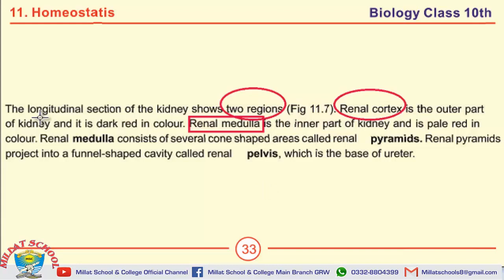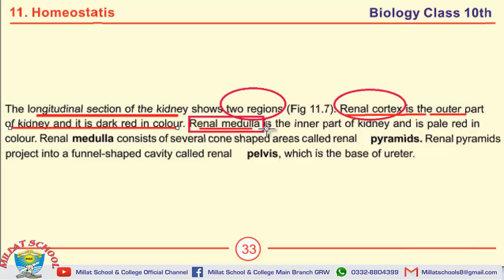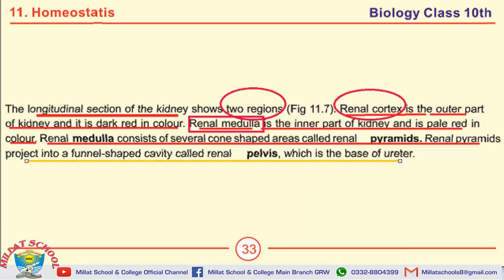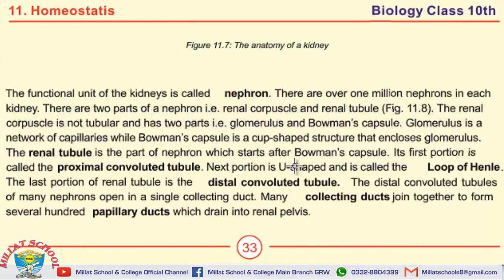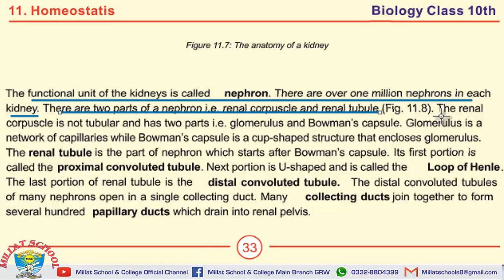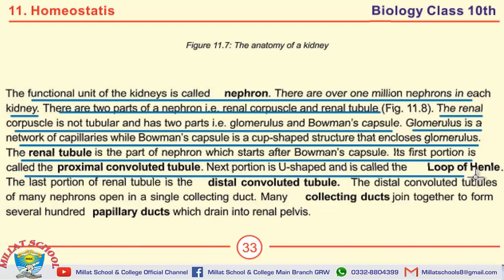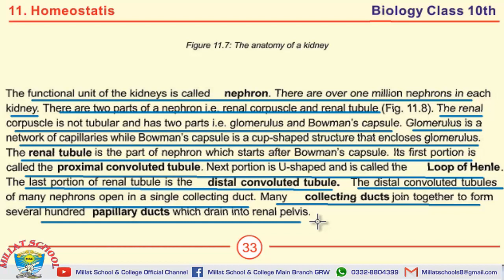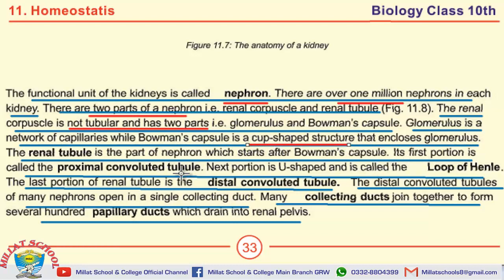Biology | Chapter 2 | Class 10th | MCQs, Short & long Questions | Part 5 | Millat School Grw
A complete guidance of MCQs, Short Questions, Long Questions Chapter 2 Homeostasis.